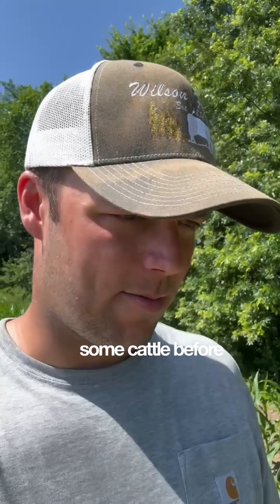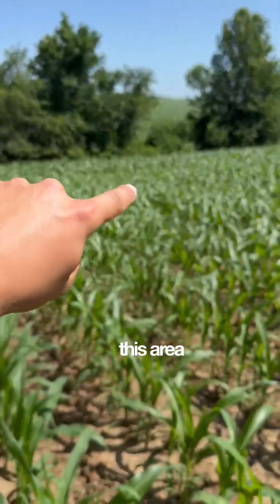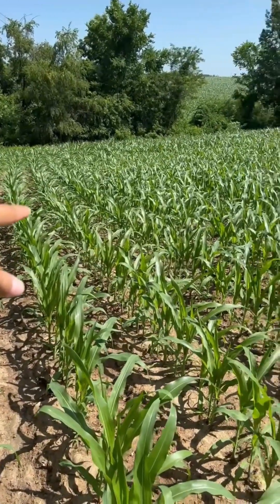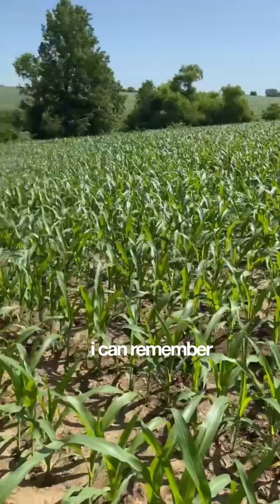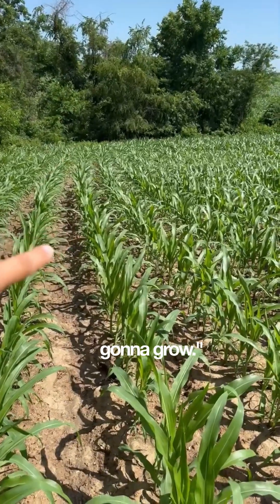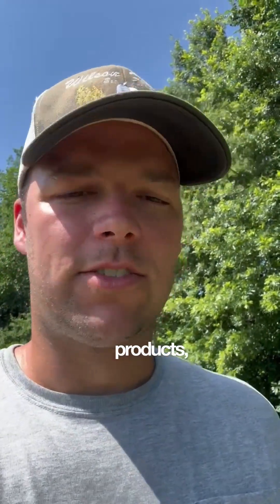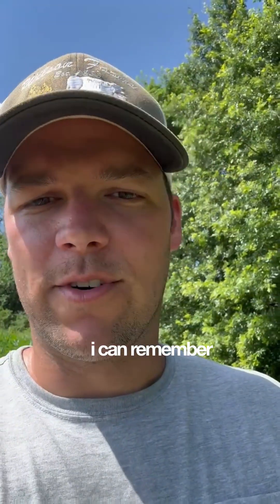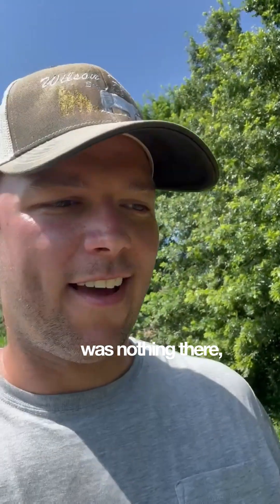How to increase farm average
Is it more important to tighten the yield curve rather than solely focusing on maximizing the highest yield. Here’s an example from my own farm, where a specific area has historically struggled with poor growth and low yields, when we used a traditional fertilizer application methods. By implementing a more targeted approach to row-placing high-quality nutrients, we've been able to improve the performance of this challenging area and increase our overall farm average.